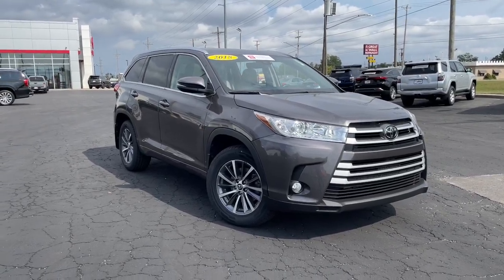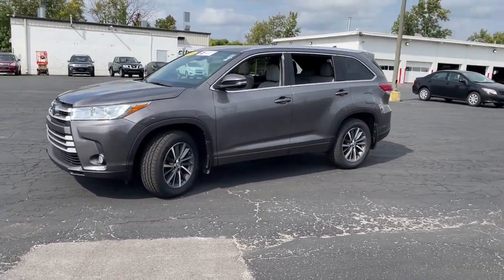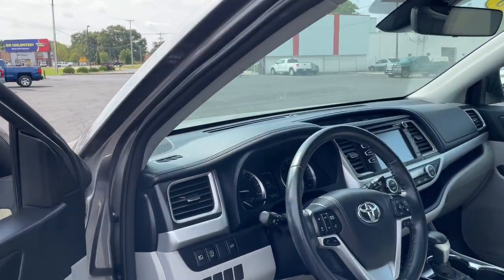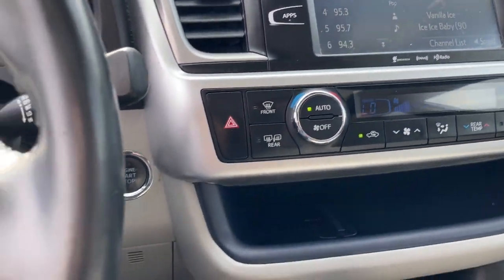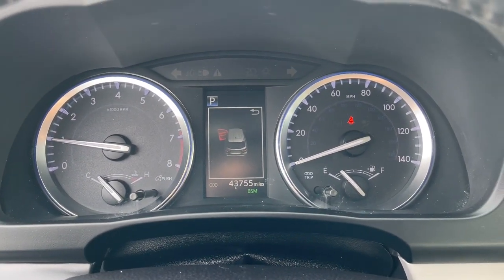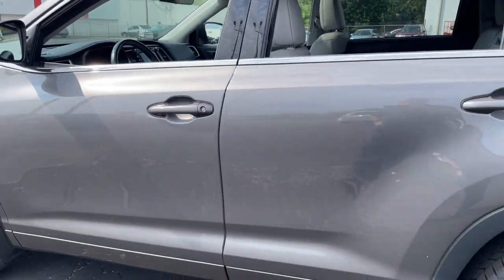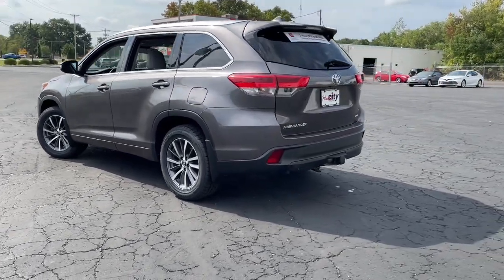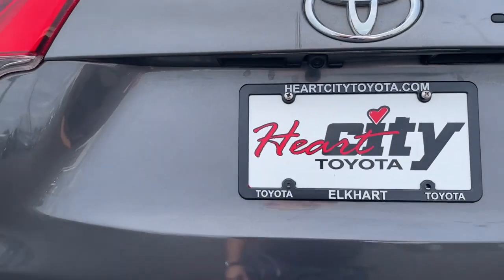2018 Toyota Highlander South Bend, Mishawaka, Elkhart, Warsaw, Granger, IN K15782A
Predawn Gray Mica Used 2018 Toyota Highlander XLE available in Elkhart, Indiana at Heart City Toyota. Servicing the South Bend, Mishawaka, Warsaw, Granger, IN area.

#{MAKE}
#{MODEL}
2018 Toyota Highlander XLE - Stock#: K15782A

Heart City Toyota is taking the needed steps to make your next vehicle purchase / service as safe as possible. Some of these steps include complete online buying, shopping by appointment combined with pickup and delivery for both sales & service. We are sanitizing vehicles prior to your appointment & on delivery, we are doing our part to make your next vehicle purchase / service as safe as possible.TOYOTA CERTIFIED! CARFAX VERIFIED 1 OWNER! *DESIRABLE FEATURES:* LEATHER, BACKUP CAM, SUN/MOONROOF, 3RD ROW SEAT, HTD SEATS, NAV, TOYOTA SAFETY SENSE, PWR LIFTGATE, REMOTE ENTRY, SIRIUS XM.*SERVICE & MAINTENANCE COMPLETED:* Stock# K15782A FEATURES NO LESS THAN $741 IN PREVENTATIVE MAINTENANCE & SAFETY EQUIPMENT UPGRADES. Specifically this 2018 Toyota Highlander including the following items: REPLACED FRONT BRAKE PADS & BOTH FRONT BRAKE ROTORS, INSTALLED NEW BATTERY, COMPLETED A 4 WHEEL ALIGNMENT, MOUNTED & BALANCED 4 TIRES, REPLACED CABIN AIR FILTER, and REPLACED ENGINE AIR FILTER!This all wheel drive Toyota Certified 2018 Toyota Highlander XLE for sale features an impressive 3.5l v6 engine with a Gray exterior with a Ash Interior with only 43,737 miles.*TOYOTA CERTIFIED:* With this 2018 Toyota Toyota Certified Highlander XLE, you have far more than just a used vehicle. You have confidence, pride and a vehicle that you can trust. Your Toyota Certified vehicle can be counted on to go the distance with higher resale value. This CPO vehicle has passed a stringent certification process in order to qualify as a Toyota Certified. Your 2018 Toyota Highlander was subjected to a comprehensive 160-Point Quality Assurance Inspection using Authentic Toyota Parts. For even more peace of mind consider: Your 2018 Toyota Highlander XLE includes a factory-backed 7-Year/100,000-Mile Powertrain Limited Warranty, 12-month/12,000-mile Comprehensive Warranty, 1 year of Roadside Assistance, Reconditioned to Toyota's exacting standards by Toyota factory-trained technicians, CARFAX Vehicle History Report .*TECHNOLOGY FEATURES:* This 2018 Toyota Certified Toyota Highlander in Elkhart, IN Includes: Multi-zone Climate Control, Keyless Entry, Steering Wheel Audio Controls, Navigation System, Aftermarket Anti Theft System, SiriusXM Satellite Radio, Steering Wheel Cruise Control, Anti Theft System, Steering Wheel Controls, Garage Door Opener, Outside Temperature Gauge, Single-Disc CD Player*STOCK# K15782A* Heart City Toyota has this 2018 Toyota Highlander XLE ready for a quick sale today. Don't forget Heart City Toyota will buy or trade for your car, truck, SUV or van.*DEALER CONTACT INFO:* Call Heart City Toyota today at * TO SCHEDULE YOUR TEST DRIVE* of this 2018 Toyota Highlander XLE! Heart City Toyota proudly serves Elkhart, IN and the surrounding communities of South Bend, Mishawaka & Goshen. You can also visit us at, 711 North Nappanee Street Elkhart IN, 46514 to check it out in person!*MECHANICAL FEATURES:* Scores 26.0 Highway MPG and 20.0 City MPG! This Toyota Highlander comes Factory equipped with an impressive 3.5l v6 engine, an 8-speed automatic electronic with ect-i transmission. Other Installed Mechanical Features Include Heated Mirrors, Power Liftgate, Power Windows, Traction Control, Power Mirrors, Disc Brakes, Tire Pressure Monitoring System, Power Passenger Seat, Cruise Control, Intermittent Wipers, Variable Speed Intermittent Wipers, Tachometer, Trip Computer, Power Steering*INTERIOR OPTIONS:* Moon Roof, Automatic Climate Control, Third Row Seat, Rear Heat / AC, Leather Seats, Heated Front Seats, Power Moonroof, Overhead Console, Power Drivers Seat, Illuminated entry, Air Conditioning, Rear Reading Lights, Bucket Seats, Telescoping Wheel, Center Console, Floor Mats, Center Arm Rest, Tilt Steering Wheel, Split Folding Rear Seat, Rear Window Defroster, Vanity Mirrors, Reading Lights, Trip Odometer*EXTERIOR OPTIONS:* Roof / Luggage Rack, Fog Lights, Alloy Wheels, Auto Headlamp, Rear Window Wiper, Spoiler / Ground Effects*SAFETY OPTIONS:* Back-Up Camera, Electronic Stability Control, Integrated Turn Signal Mirrors, Brake Assist, Occupant sensing airbag, Anti-Lock Brakes, Auto Highbeams, Speed Sensitive Steering, Dual Air Bags, Knee AirBag, Overhead airbag, Delay-off headlights, Passenger Air Bag Sensor, Auto Dimming R/V Mirror, Front Side Air Bags*Toyota Certified Elkhart, IN:* with over 11 Toyota Certified vehicles in stock along with another 27 used c